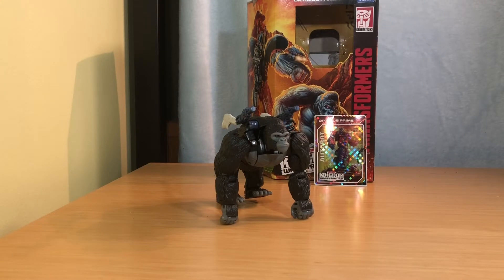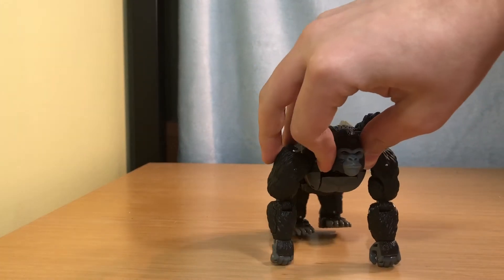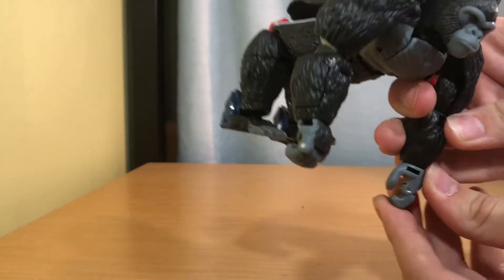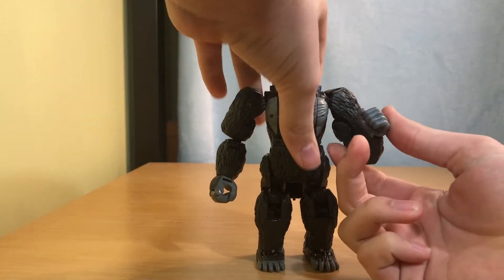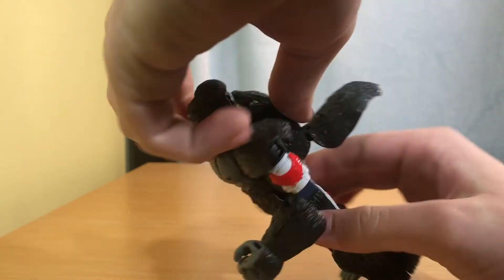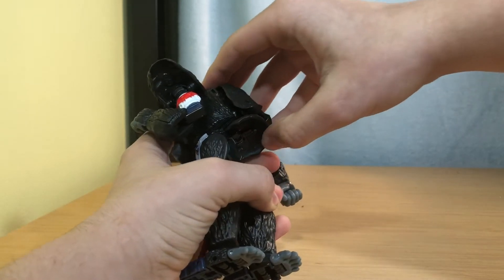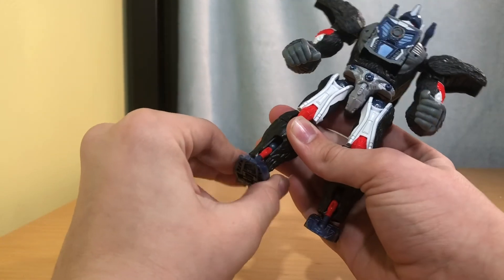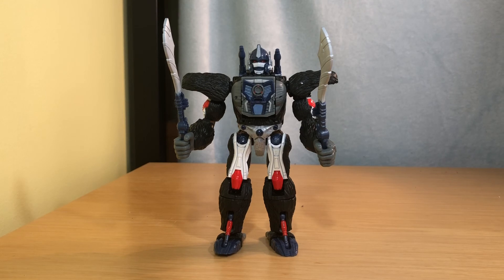ORDER 66 KINGDOM WFC OPTIMUS PRIMAL